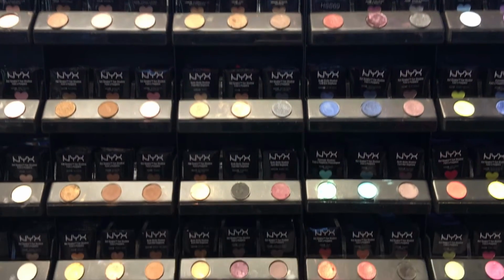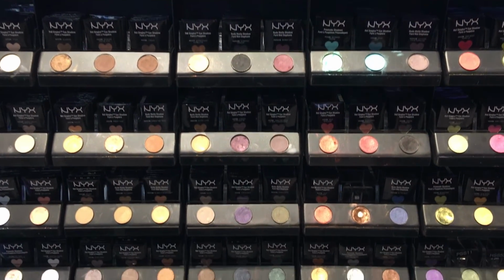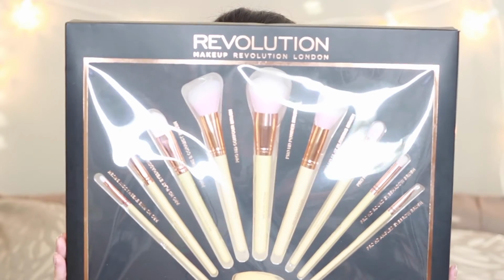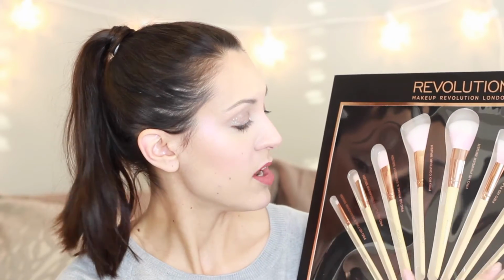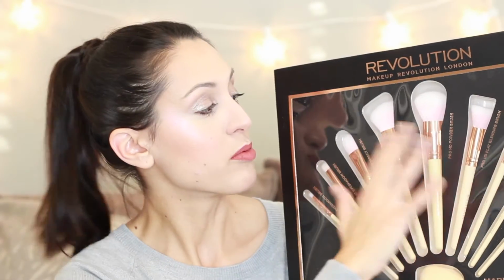Fall Beauty Haul | European Beauty, Hair Minis, NYX Goodies & More!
So many new goodies, so little time! Come see what beauty goodies I'm testing and trying out.